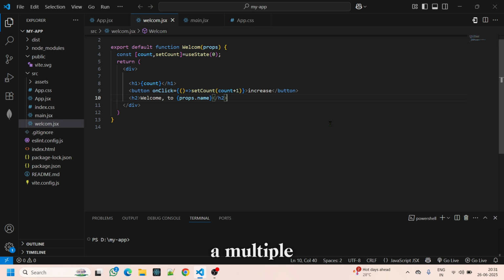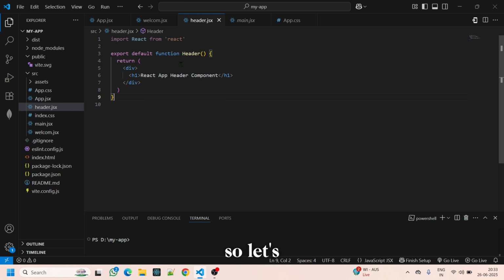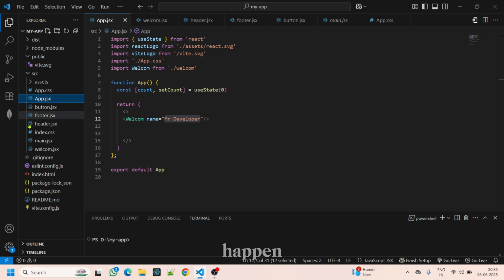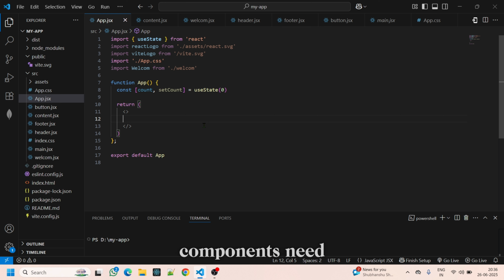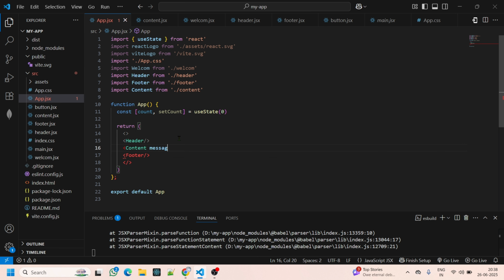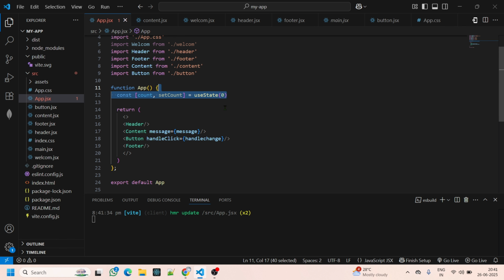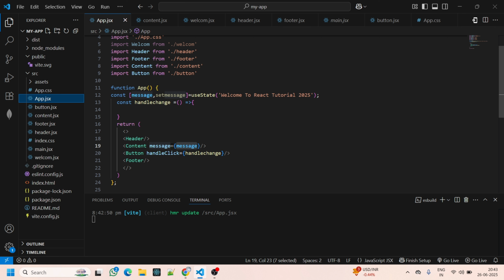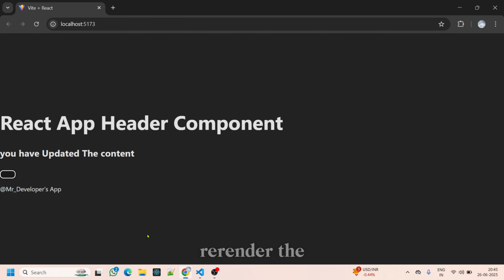Part-5 React JS 2025 Tutorial | Multiple Components Layout,Data Sharing Between Components in React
Welcome to Part-5 of the React JS 2025 Tutorial Series! 🚀

In this video, you’ll learn how to structure your React application using multiple components and how they communicate using Props. We’ll also cover one of the most powerful concepts in React — State Lifting, which allows different components to share and update common data.

✅ What you'll learn in this video:
Creating and organizing multiple components (Header, Footer, Content)

Passing data using Props

Lifting State up to a common parent

Handling interaction between sibling components

Live project: Displaying and updating messages with reusable components

This is a must-know lesson for anyone looking to build scalable and maintainable React apps in 2025!